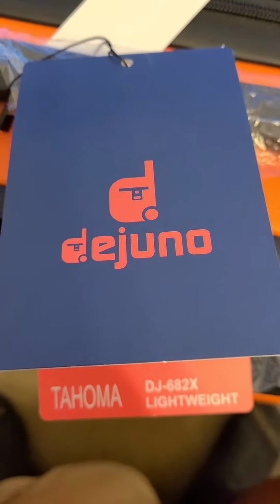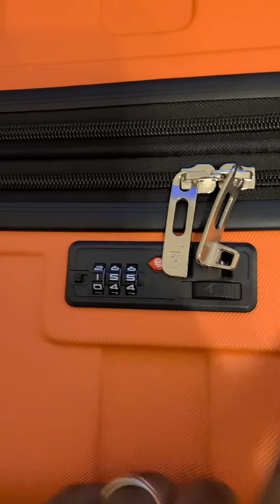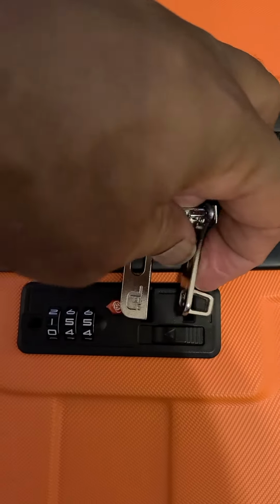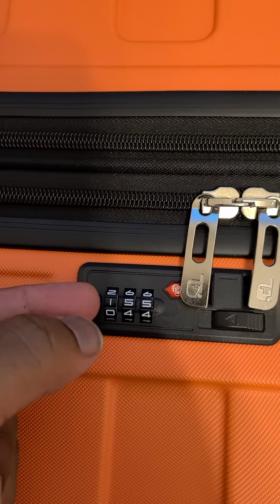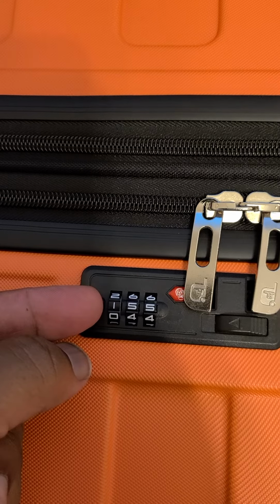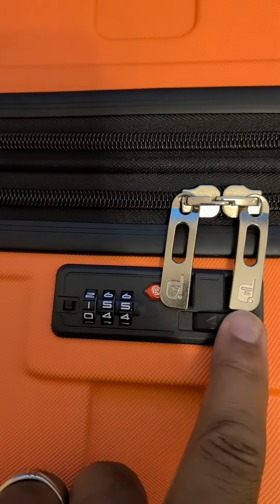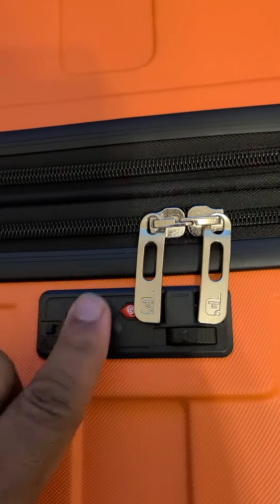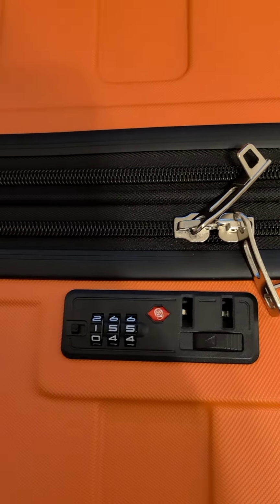How to Set Dejuno Tahoma Luggage Set With Built in Lock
How to set the lock mechanism